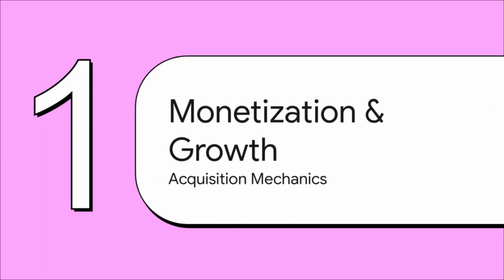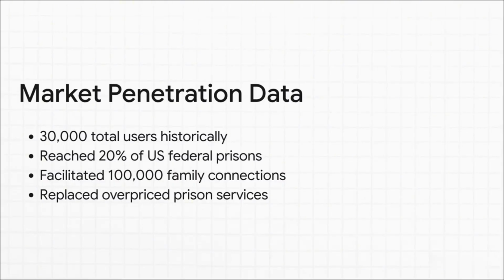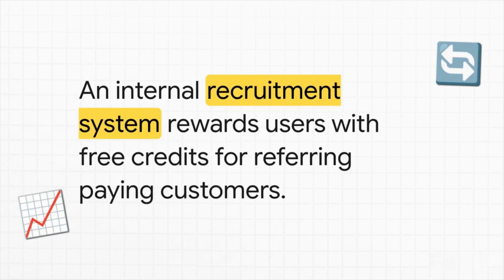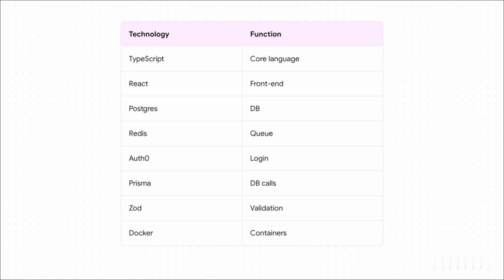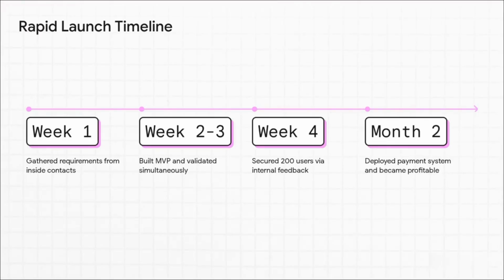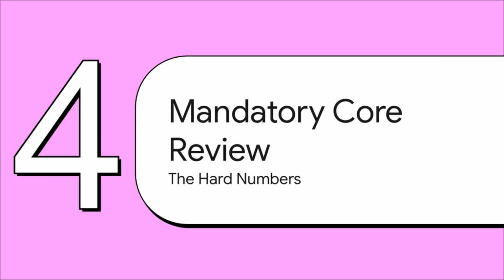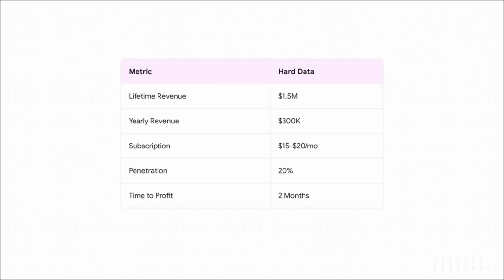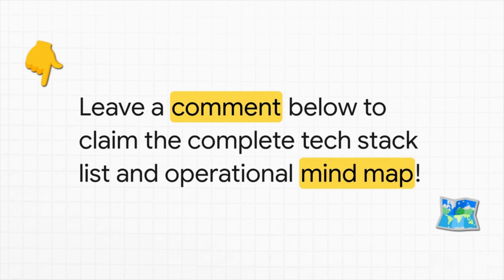$1.5M Micro-SaaS in PRISON! How Jordan built an AI empire with NO interface and NO tech stack.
Forget Silicon Valley—the most profitable AI niche might be behind bars! Jordan built a $1.5M empire with an AI tool that has ZERO user interface.

In this video, we dive into the incredible story of Jordan, the engineer who realized that jail email systems were the ultimate untapped market. By connecting inmates to ChatGPT via legacy email platforms, he created Parakeet Chat and reached $1.5 million in revenue as a solo founder. If you're struggling to find your "Million Dollar Idea," this case study on finding invisible niches is your ultimate wake-up call.

📌 In this video:
• The Invisible Niche: Why solving problems in "ignored" industries is the fastest path to wealth.
• No-Interface UI: How Jordan bypassed traditional app dev to build a messaging powerhouse.
• Lean Validation: Launching and iterating without a massive budget or complex tech stack.
• Impact & Profit: How Parakeet Chat provides legal aid and family connection to thousands.
• Founder Mindset: Why pursuing failure is more important than pursuing the "perfect stack."